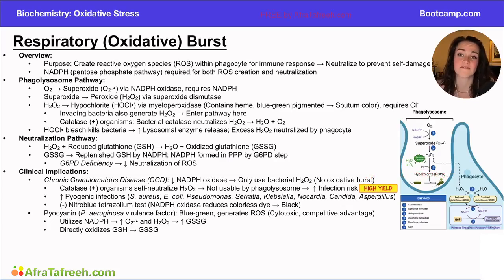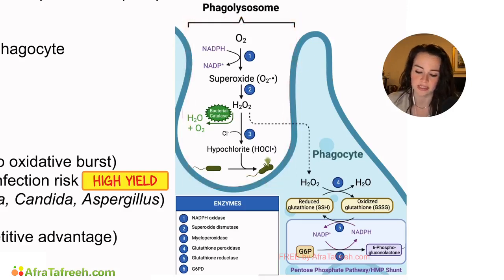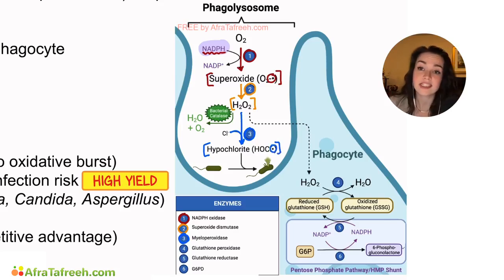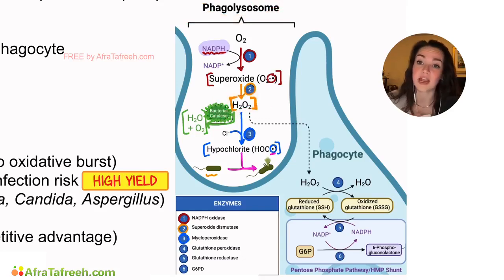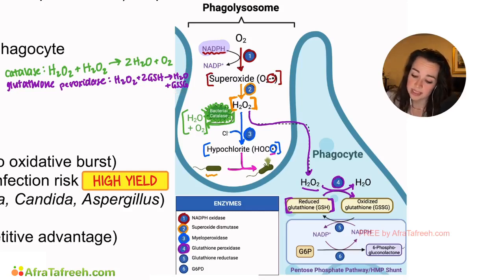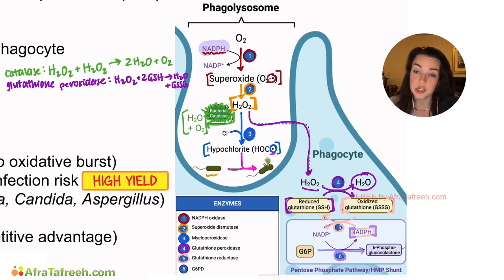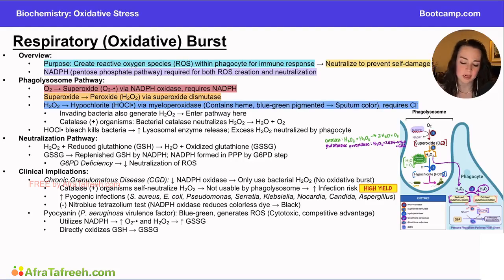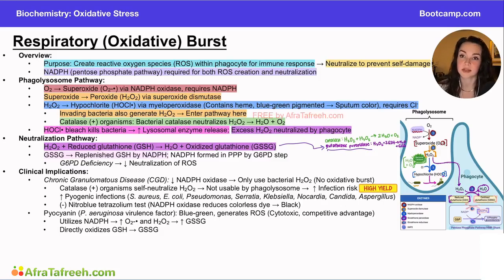Respiratory Oxidative Burst Pathway atf